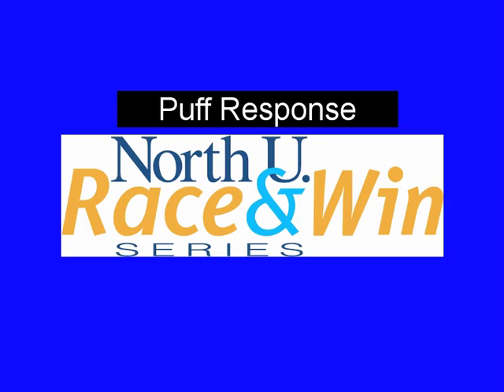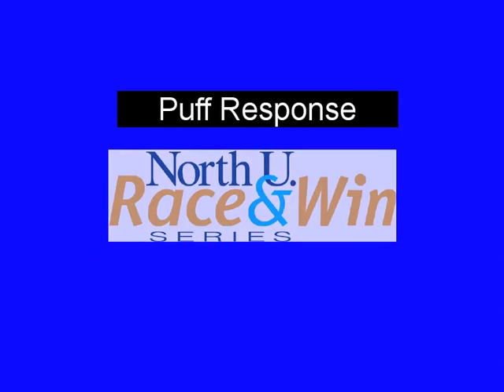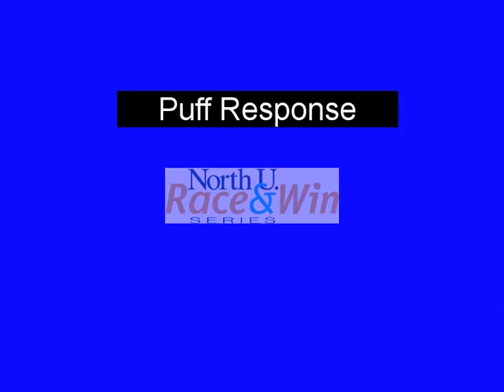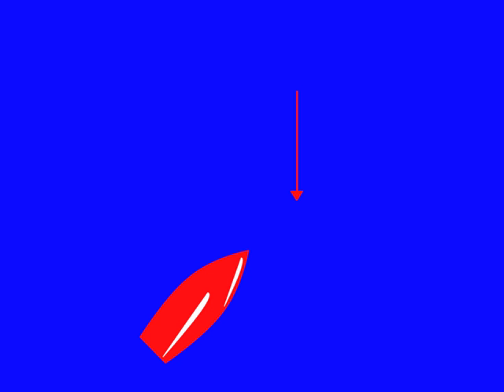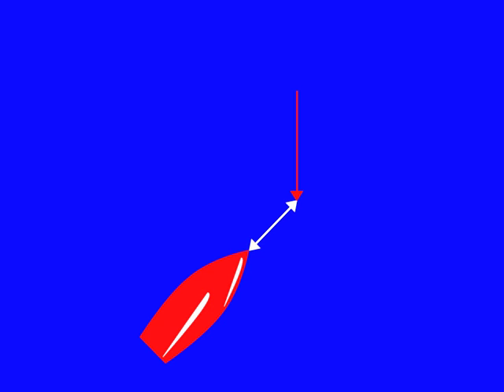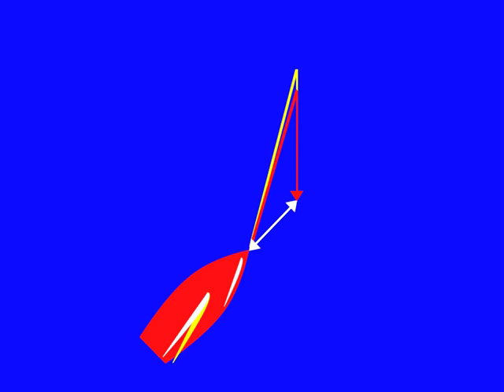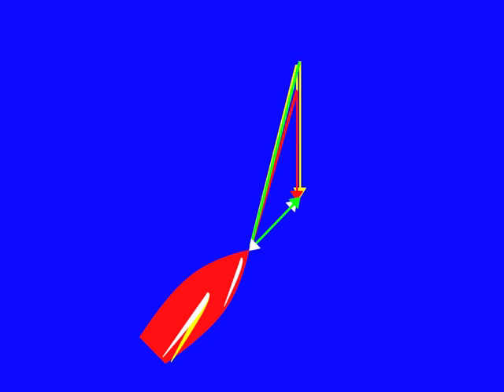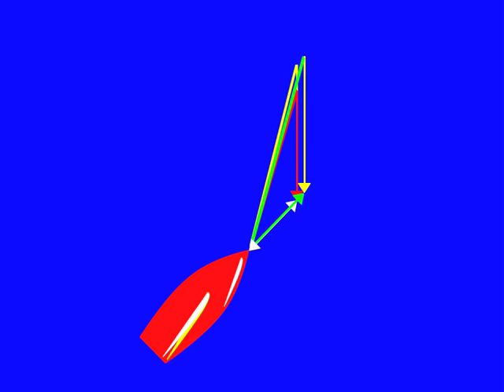Puff Response Upwind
Shows proper response to a puff in moderate winds and also to a gust in heavy air. Includes animation and a voice over by North U Director Bill Gladstone